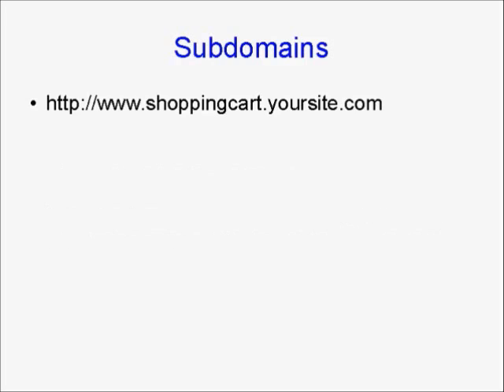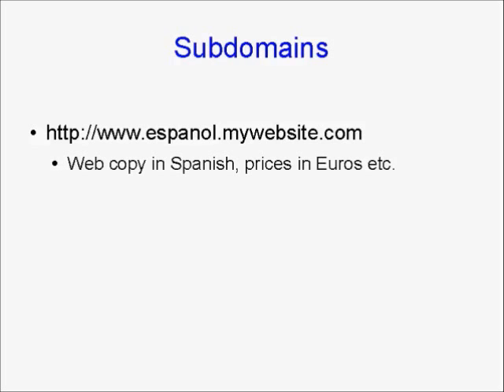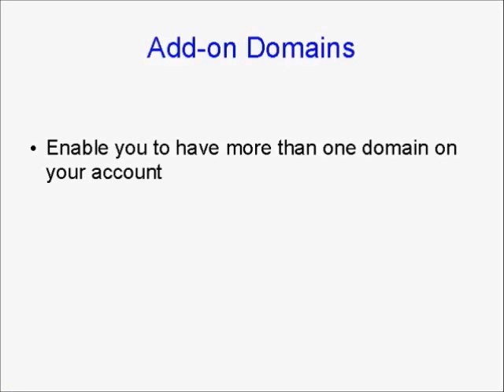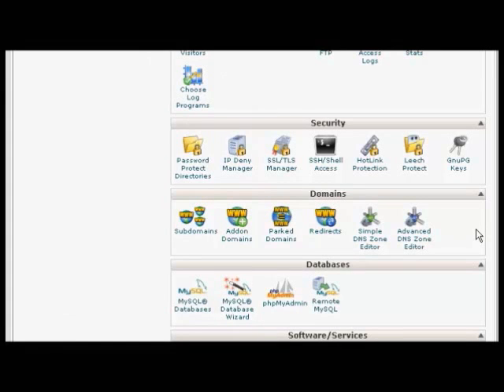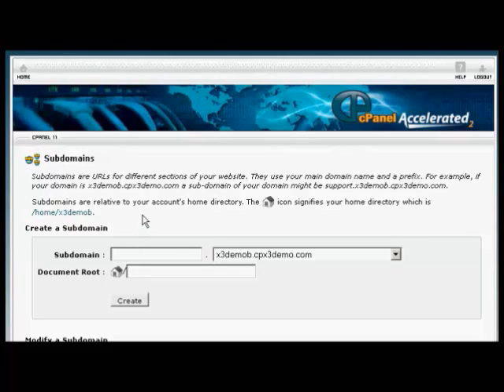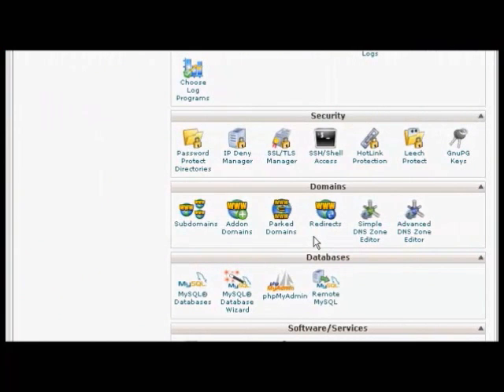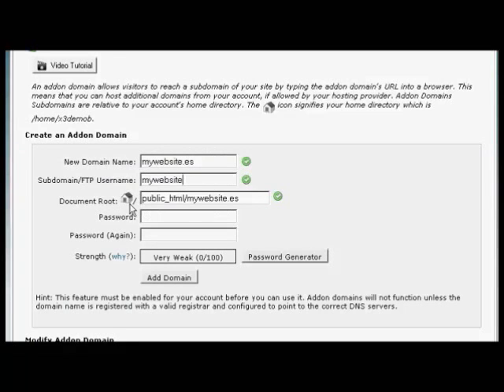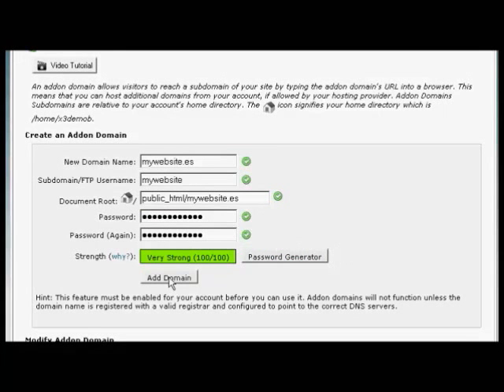How To Add Sub Domains To Your Domain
In this video we show you how to add sub domains and add on domains.

For more great How To videos on Wordpress follow this link
for the best of FREE internet marketing information available on the web.